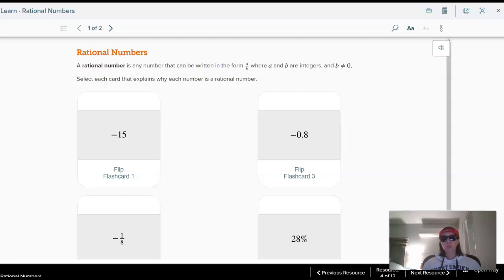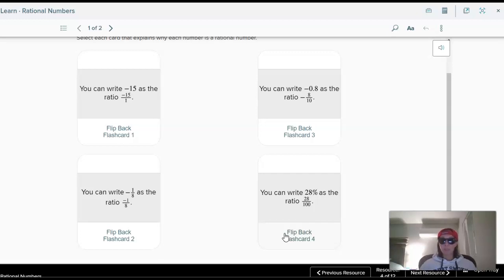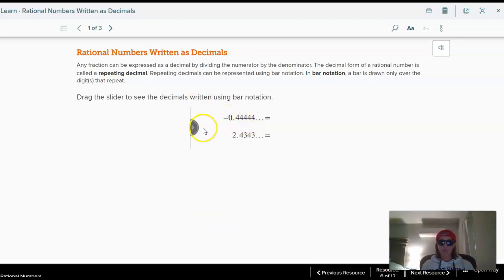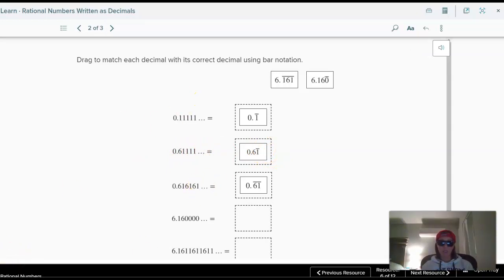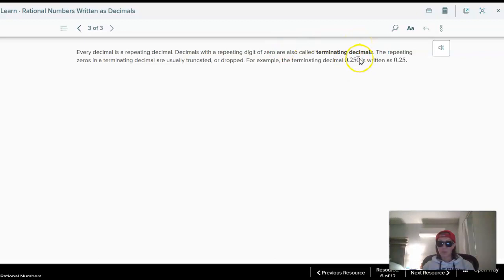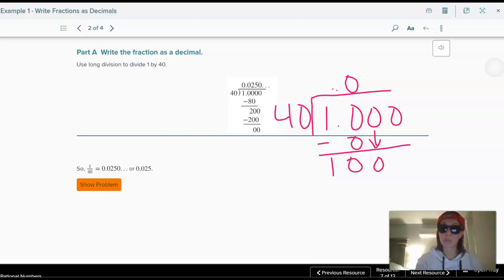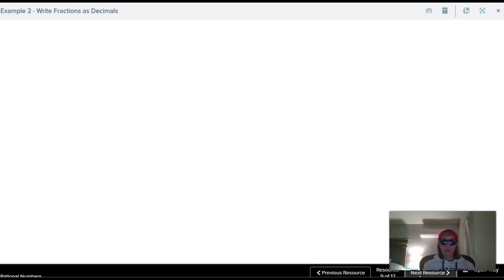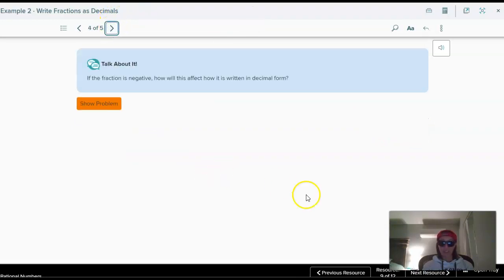7th Grade Math - Section 4.1